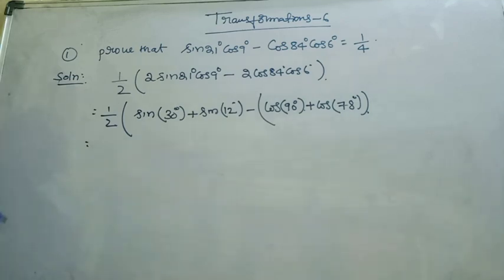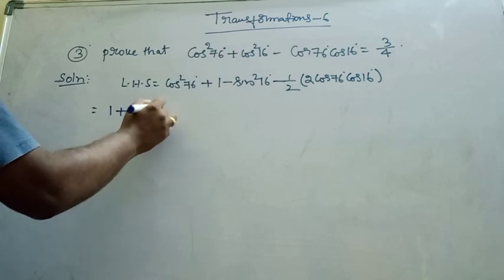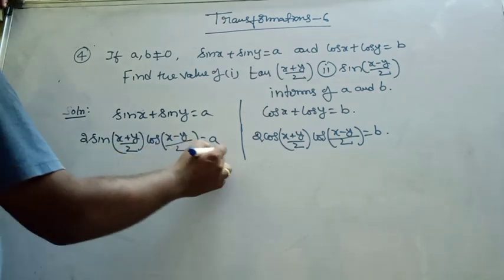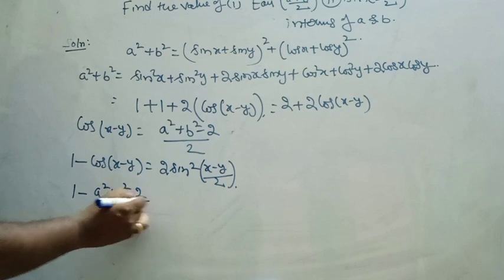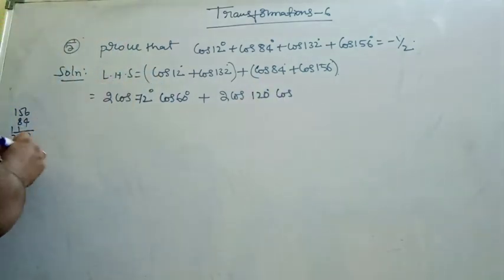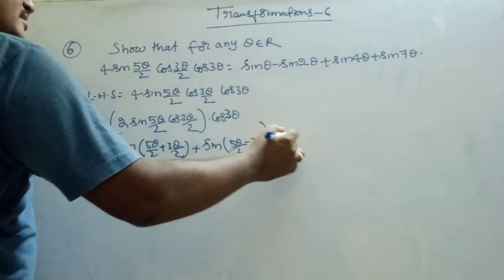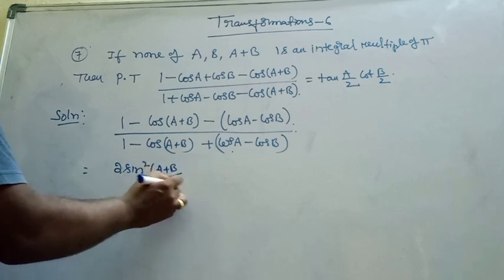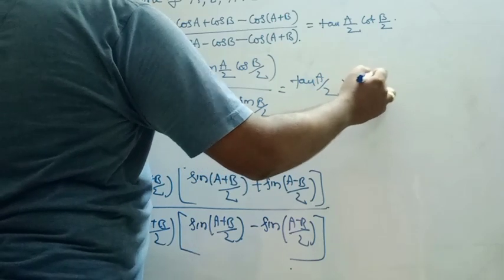Transformations-6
For IIT NIT BITSAT Etc